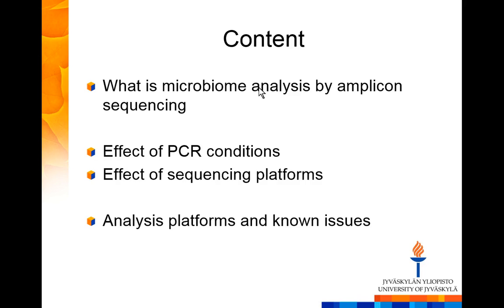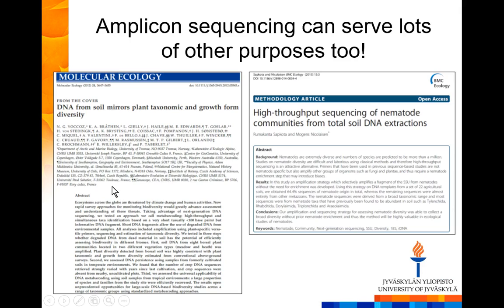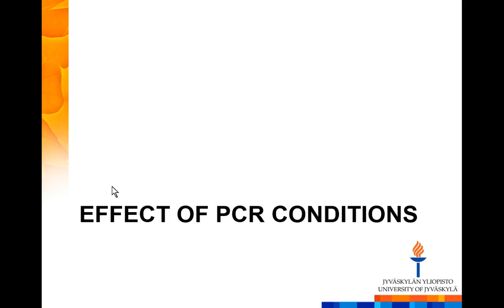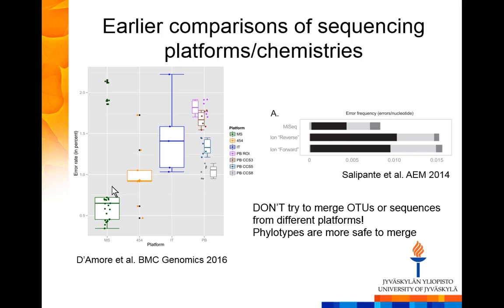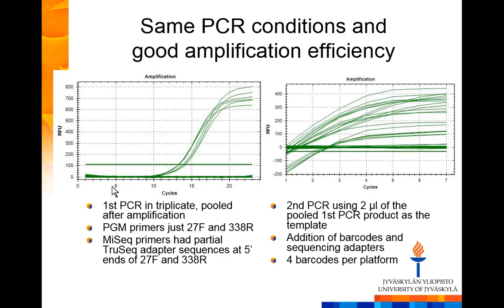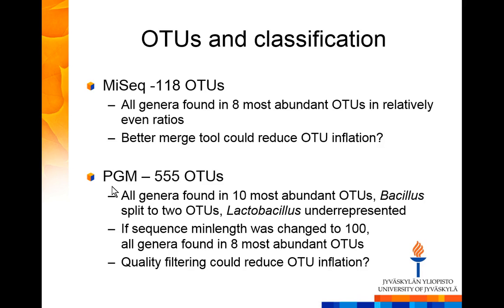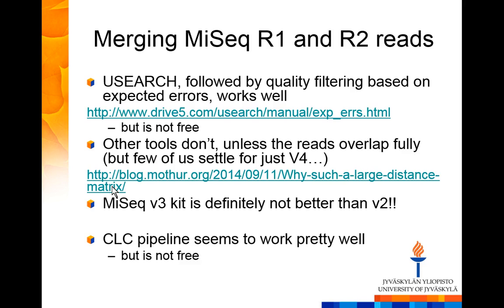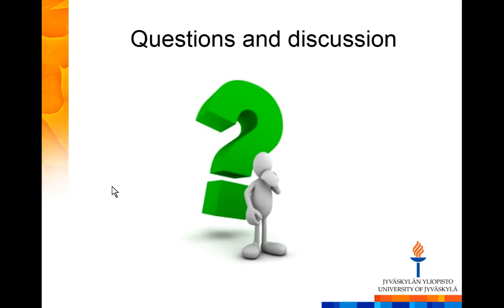Who's there? Community analysis by amplicon sequencing (Anu Mikkonen)